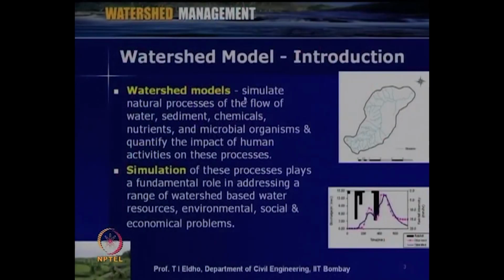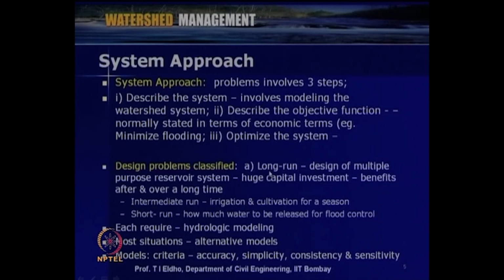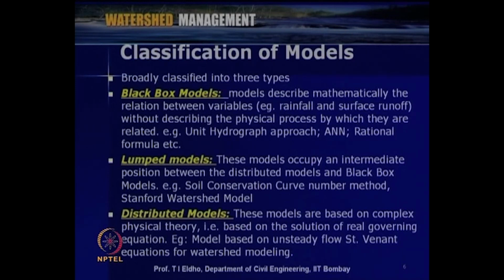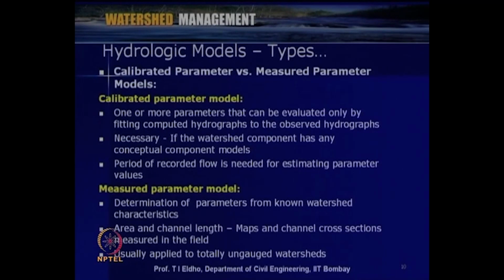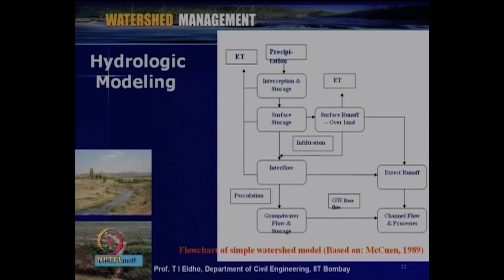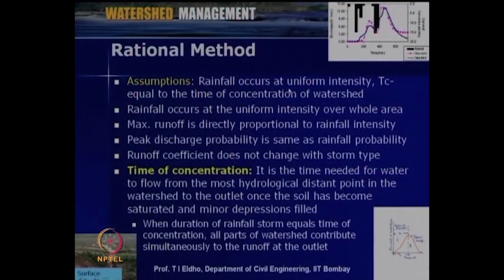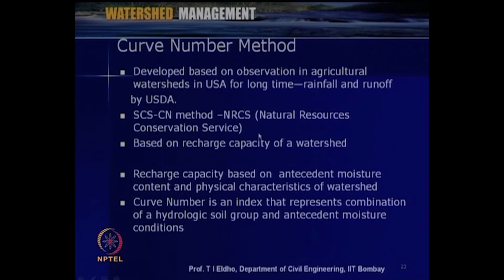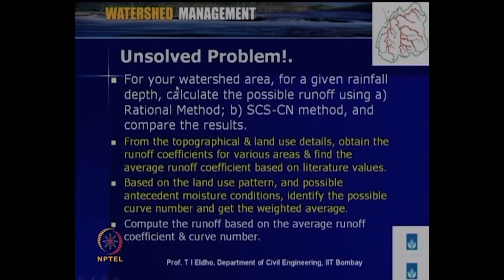L15-Watershed Modeling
Course Name: Watershed Management
Subject: Civil Engineering
Target User: UG/PG